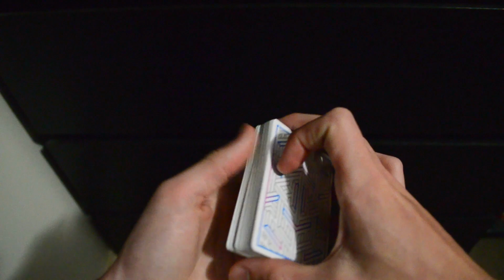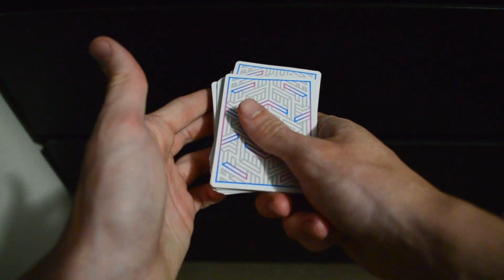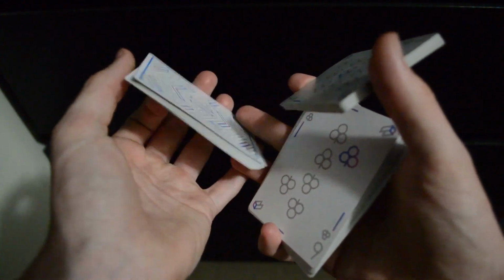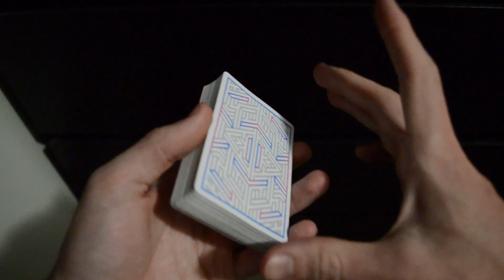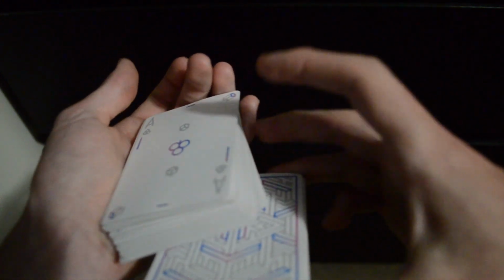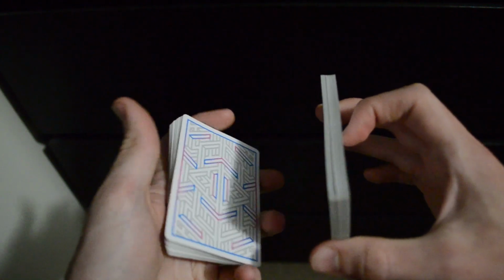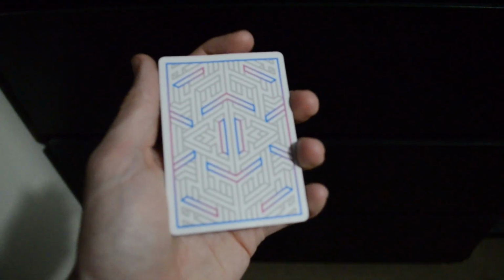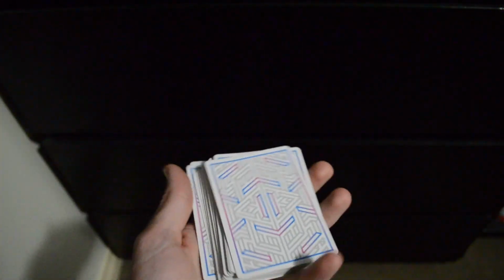Backer Tutorials - Proj. Subtle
Hi everyone,
As outlined in the Kickstarter update, I am extremely sorry for the delay in getting these out. I completely forgot to upload it once it was finished a few months ago and since I thought I was finished with this project. Anyway, enjoy the tutorial and tag me in your photos of Proj. Subtle playing cards!
- Ethan